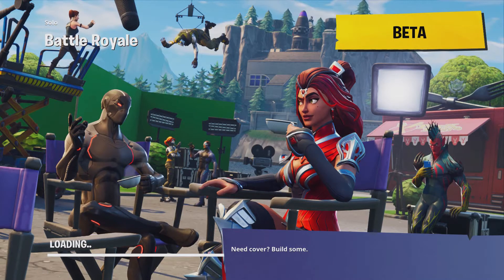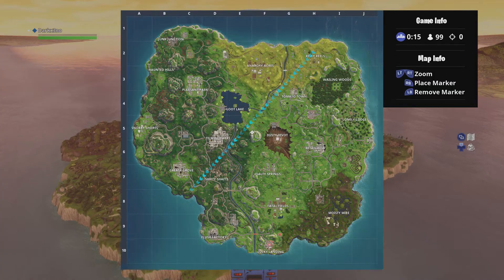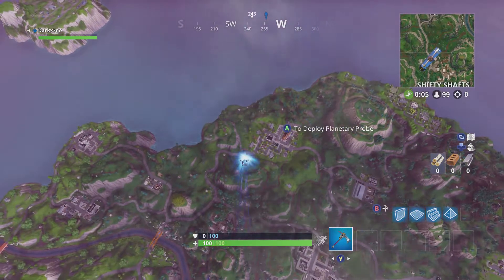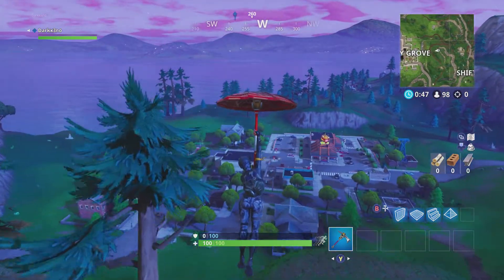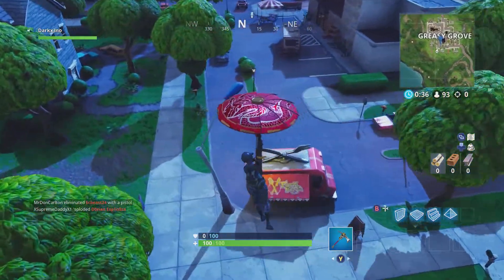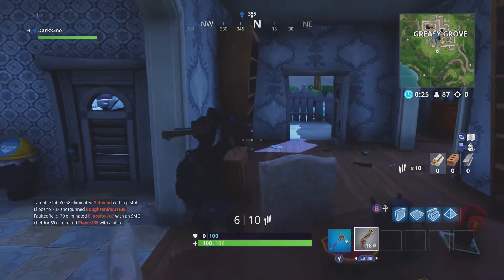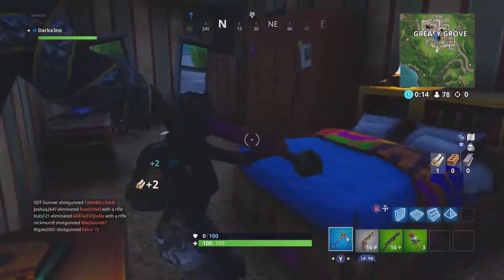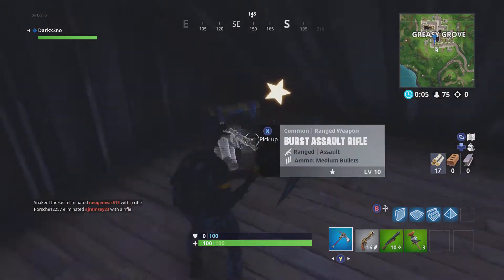Week 6 Secret Battlestar Location - Season 4 Fortnite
Here is the hidden battle star you can collect once you complete all the week 6 challenges in season 4 of fortnite. If you are lazy skip to the 43 second mark to see where its at. Enjoy!

Week 6 Season 4 | Hidden Battlestar | Fortnite